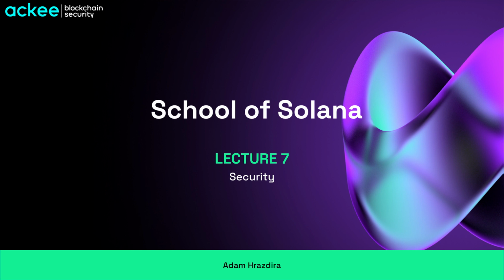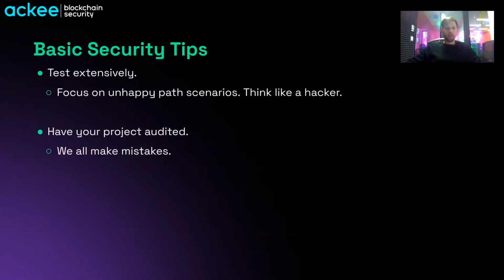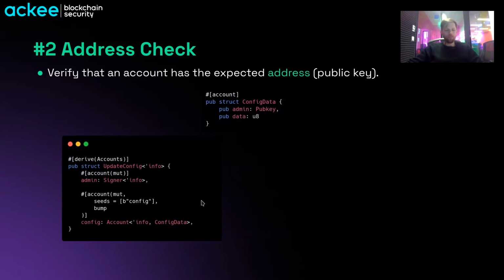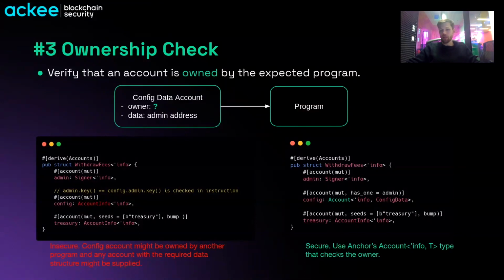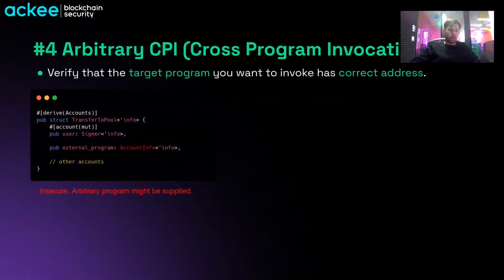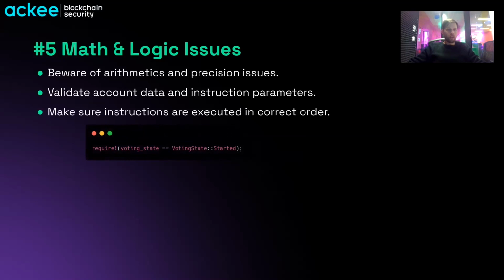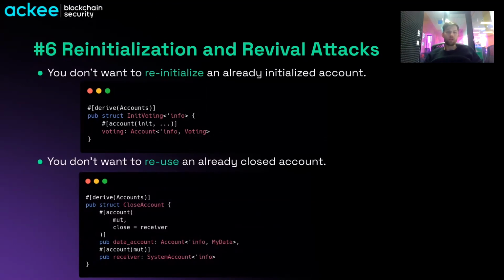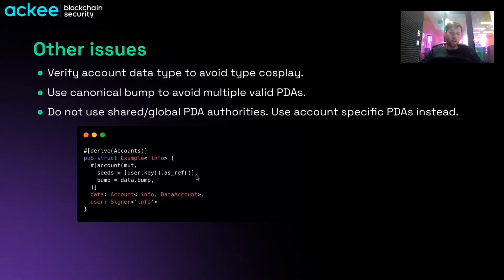Lecture 7: Security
This lecture will introduce common vulnerability issues in Solana programs, how they can be exploited and most importantly how you can avoid them.
(Module 5 - Solana Program Security)